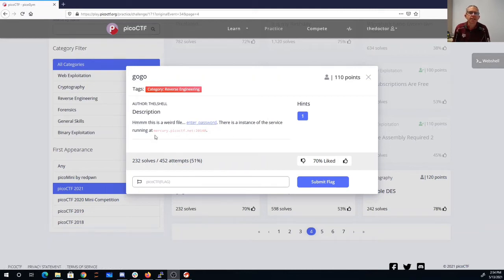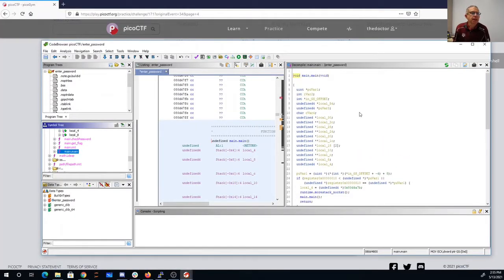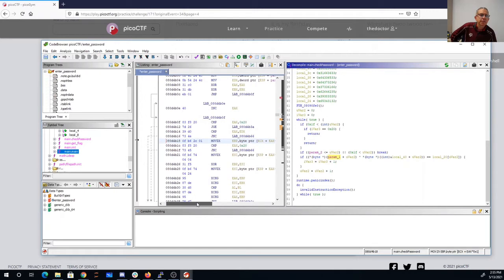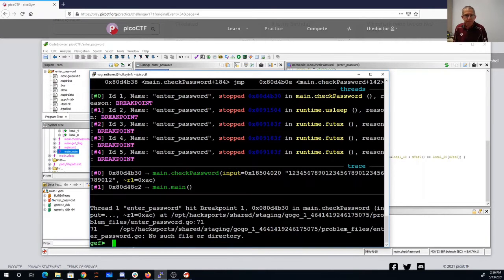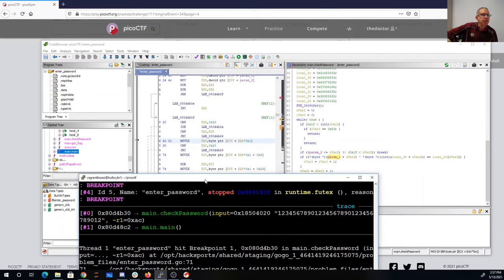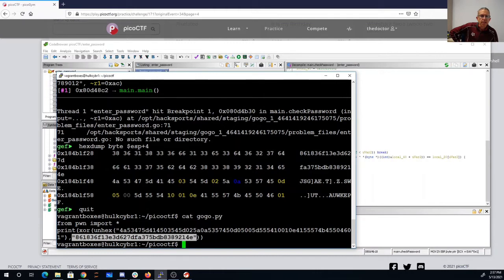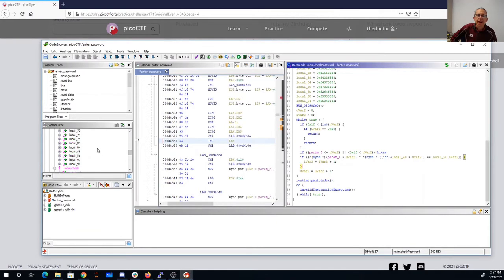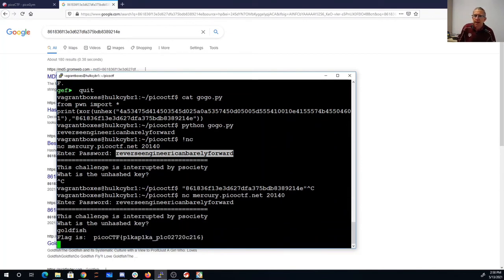picoCTF 2021 gogo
Reverse engineering go program with ghidra and GDB